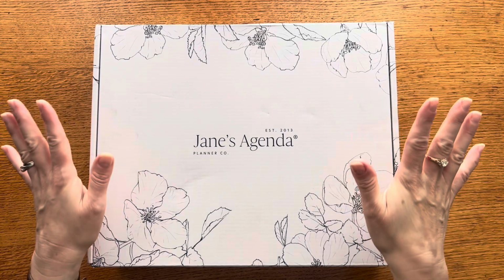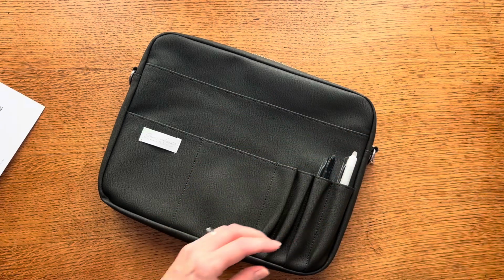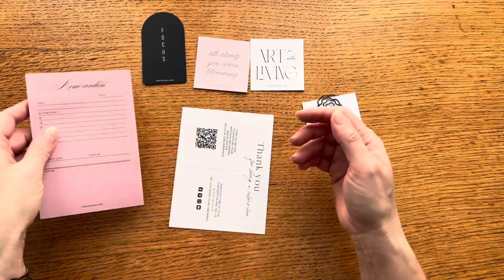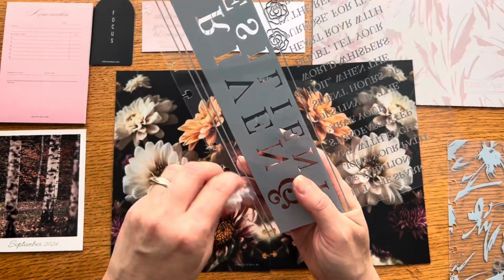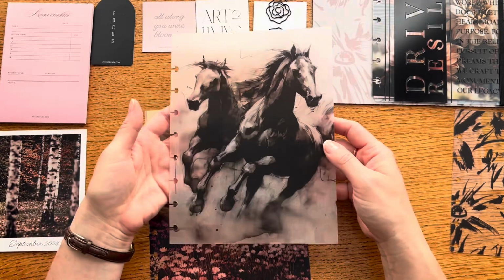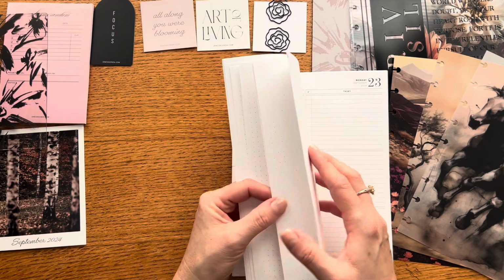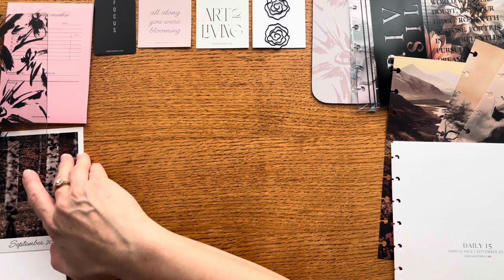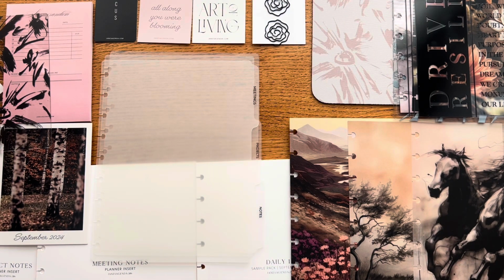September Deluxe Subscription Box | Jane’s Agenda | Classic Discbound Planner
Let’s take a look at the enormous collection that came in the September Deluxe Subscription Box from Jane’s Agenda.  Curious about joining my Jordan Essentials team?  In August you can purchase the Half-Price Join Kit for only $24.50 until 8/31/2024.  Go to the Join section at Natasha.jordanessentials.com to find out more.

*There are limited spots left for new Jane’s Agenda subscribers this month. And I appreciate when you shop using my custom link
to secure yours Subscription Box today.
*Join the "Masterplan 365: The Productivity Blueprint" – a comprehensive program designed to revolutionize your productivity and propel you toward your goals.  Through expert guidance, strategic monthly themes, and a supportive community, we're here to equip you with the tools and insights needed for lasting personal and professional growth. Join us to discover how "Masterplan 365" can help you turn aspirations into achievements, one day at a time.
*My Favorite Makeup and Bath & Body products from Jordan Essentials that I sell

Timecodes
0:00 - Intro & Supplies
1:05 - Jane’s Agenda Sale Details and current planner setup
8:05 - setting up the upcoming month
38:23 - Wrap Up & Closing

My Daily Tracker and the Weekly Zone Cleaning Tracker FREE Printables:
YouthWill Five Year Journal, 5-year Memory Notebook, Daily Journal, Undated Diary, One Line a Day, Soft Cover, Medium, 90gsm paper (Dark Green)
How I use the “Colors and Numbers” book by Louis L. Hay to plan my wardrobe
SUPPLIES USED:
Pilot Frixion 4 Color Ballpoint Pen, Champagne Gold Body (LKFB-80EF-CGD)
"Colors and Numbers" by Louise L. Hay
*My Favorite supplements, laundry detergent sheets, and tree-free paper towels come from Grove.  Use my special link to get a discount off your order